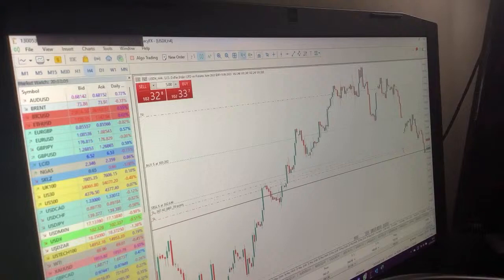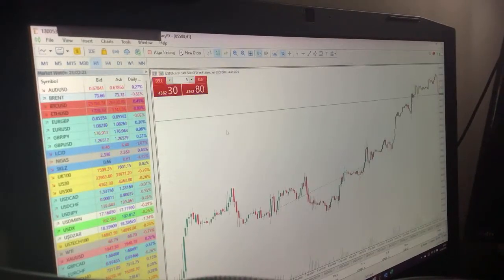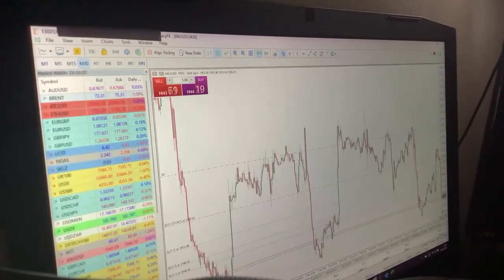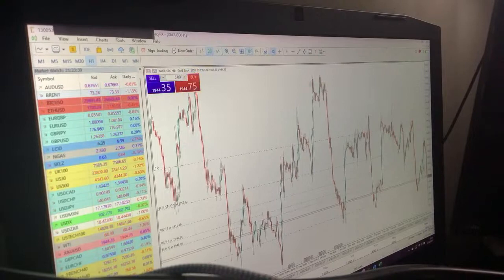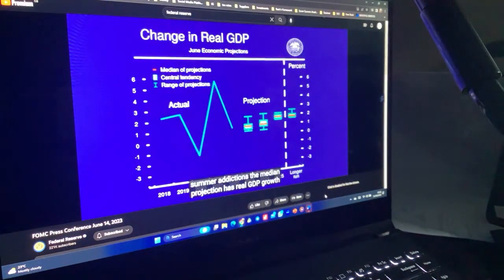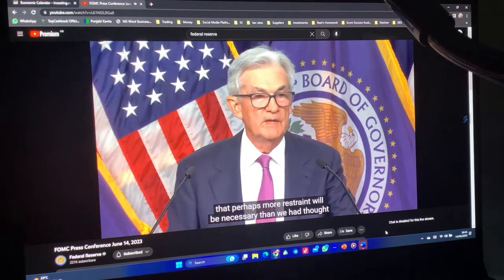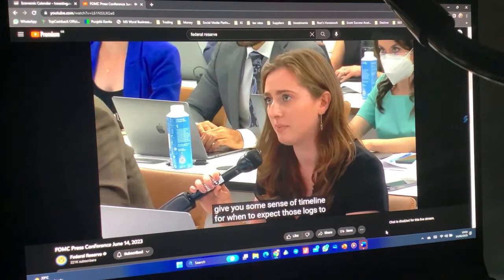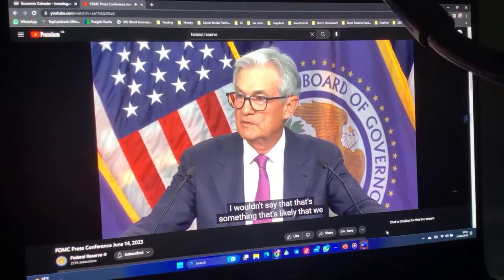Live Coverage: US Interest Rate Decision Announcement and Live Trading